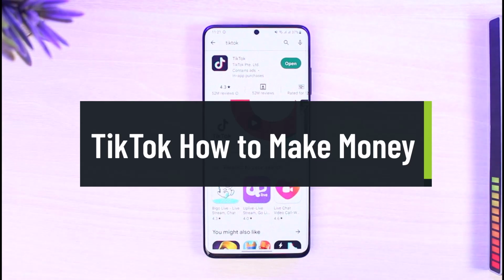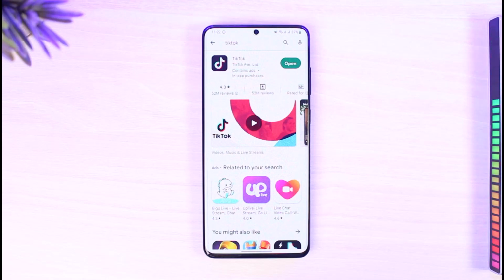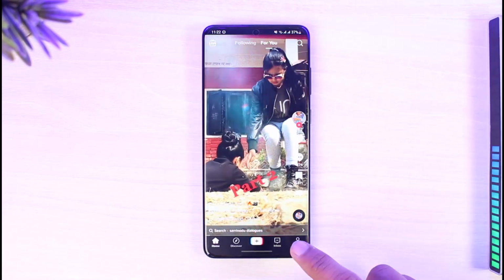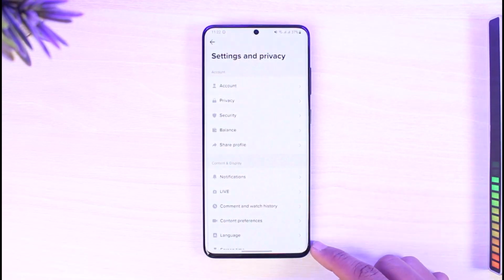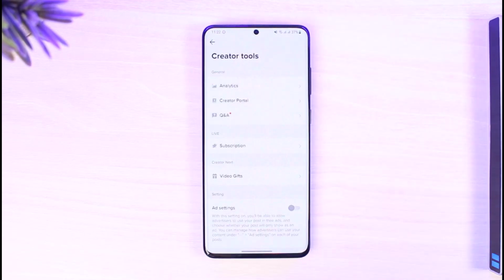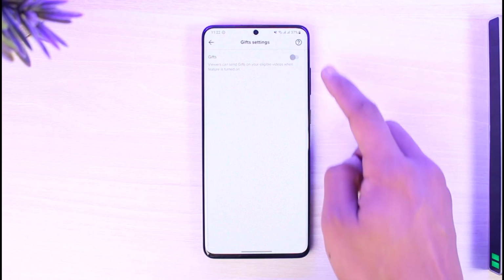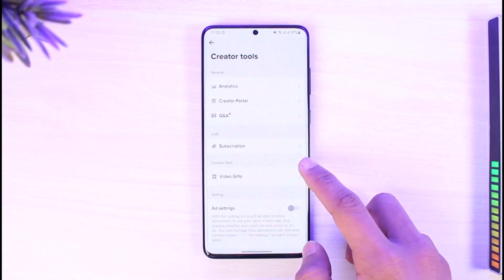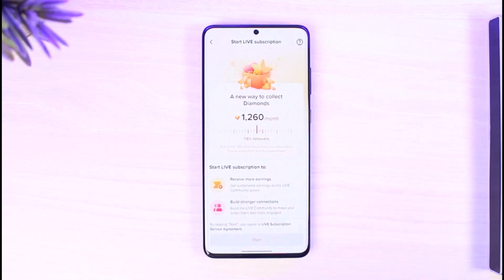How to Make Money in TikTok !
In this tutorial video, I am simply going to show you how you can make money from TikTok.

~Chapters:
0:00 Introduction
0:16 How to Make Money
1:44 Conclusion